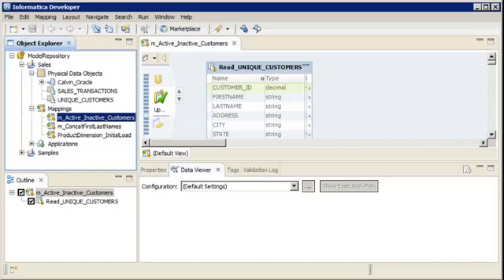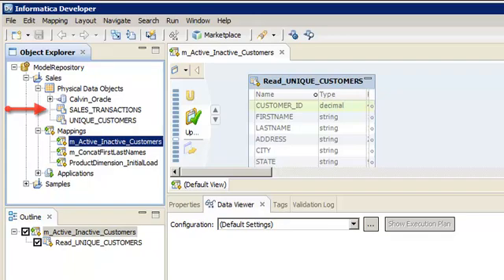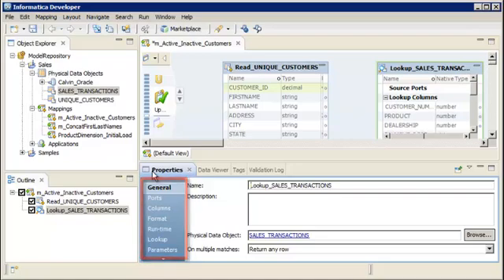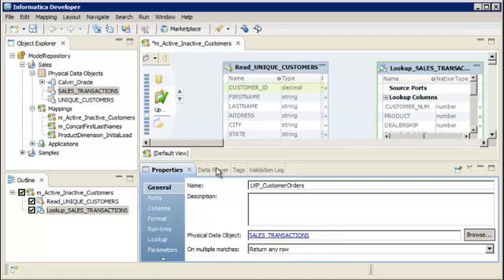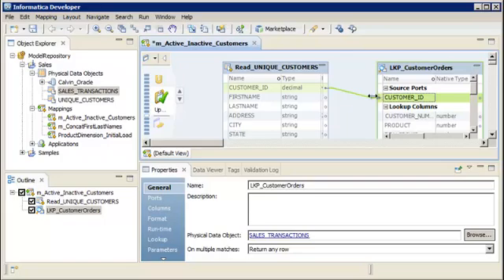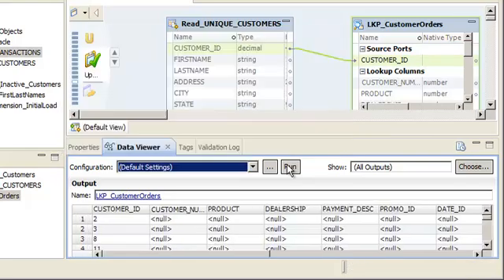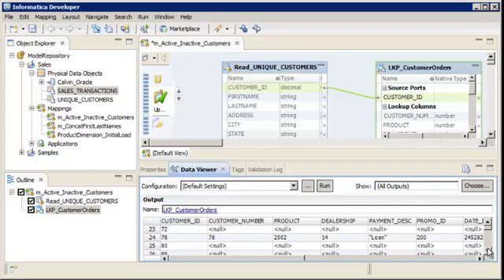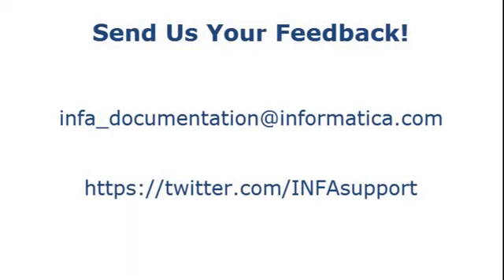Performing a Lookup in the Developer Tool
In the Developer, tool create a Lookup transformation when you want to look up data in a lookup source, such as a flat file or relational table. Specify a lookup condition to determine which rows to retrieve from the lookup source. In this demo, we create a Lookup transformation to determine whether each customer placed an order.